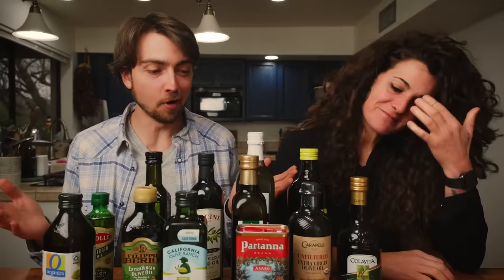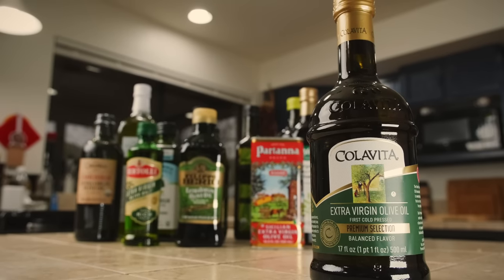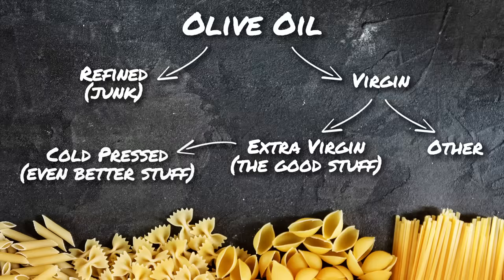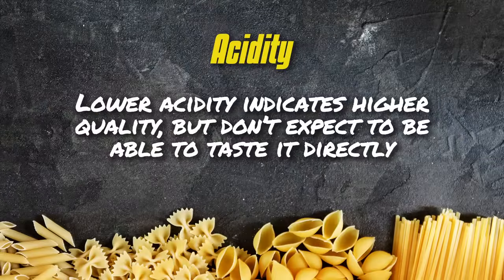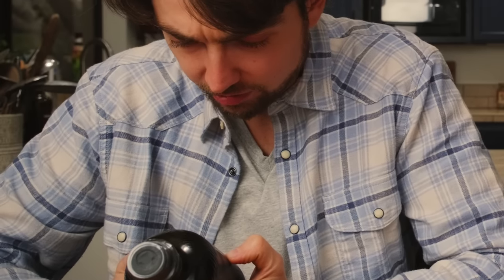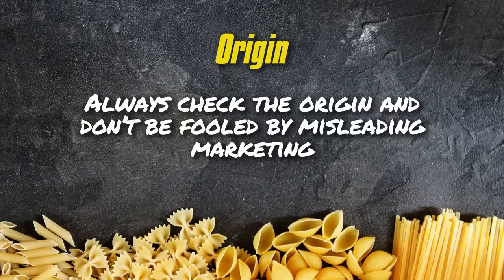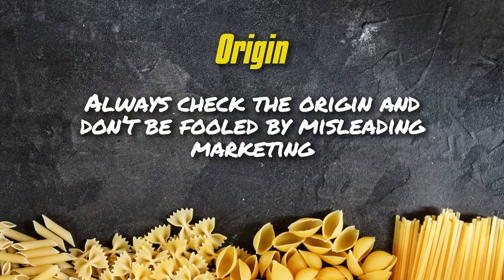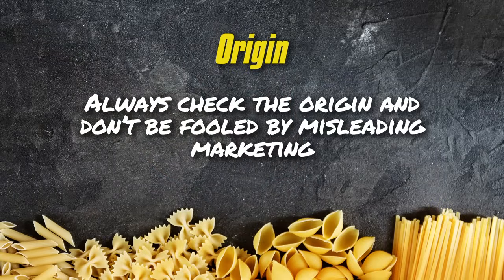How to Pick the Right OLIVE OIL | Olive Oil Taste Test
Skip the waitlist and invest in blue-chip art for the very first time by signing up for Masterworks

With so many options available, choosing an olive oil for your kitchen can be an overwhelming decision! What’s the right color? Does acidity matter? How much should I spend for a good olive oil? And what the heck even is extra virgin?

In this video, we taste test a BUNCH of olive oil brands while Eva shares tips on how to navigate the olive oil aisle, cut through the marketing lingo, and figure out how to choose the perfect olive oil for your needs and taste.

Our Favorite Olive Oils from This Tasting:

TRADER GIOTTO'S (doesn't seem to be available online)

00:00 - How to Choose the Right Olive Oil
01:04 - World Market's Extra VIrgin Mediterranean Blend Olive Oil
01:19 - What IS Olive Oil?
02:21 - Colavita Extra Virgin Olive Oil
02:31 - What is Extra Virgin Olive Oil? First Cold Pressed?
02:40 - The Many Types of Olive Oil
03:23 - Filtered vs. Unfiltered Olive Oil
04:39 - Bertolli Extra Virgin Olive Oil
05:04 - Olive Oil Acidity: What to Look For
06:13 - Carapelli Unfiltered Extra Virgin Olive Oil
06:29 - Olive Oil Origin: Sorting Truth from Fiction
07:08 - How to Read an Olive Oil Label
08:32 - Partanna Sicilian Extra Virgin Olive Oil
09:00 - Fake Italian Olive Oil: "Imported from Italy"
09:42 - Harvest Date: When Does Olive Oil Expire?
12:24 - Filippo Berio Extra Virgin Olive Oil
12:58 - Plastic, Glass or Metal: How to Store Olive Oil
14:16 - O Organics Organic Extra Virgin Olive Oil
14:44 - What Color Should Olive Oil Be?
16:10 - California Olive Ranch 100% California Extra Virgin Olive Oil
16:26 - Is Pricier Olive Oil Higher Quality?
18:19 - Trader Joe's (Giotto's) 100% Italian Organic Extra Virgin Olive Oil
19:11 - FAKE Olive Oil: Is It Even Made from Olives?
20:38 - 365 Whole Foods Market Organic Mediterranean Extra Virgin Olive Oil
20:57 - The Health Benefits of Olive Oil
22:07 - Lucini Premium Select 100% Italian Extra Virgin Olive Oil
22:31 - Tasting Olive Oil vs. Cooking Olive Oil
24:26 - Trader Joe's Novello Italian Reserve Extra Virgin Olive Oil
25:21 - Olio Nuovo: "New" Green Olive Oil
26:32 - Announcing the Winners: Eva's Favorite Olive Oil
27:37 - Eva's REAL Favorite Olive Oil

*net annualized returns, net of fees and expenses, assumes all money was invested at the close of the offering, and profits were distributed pro rata to investors the date the painting was sold.